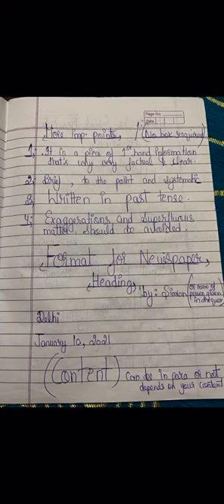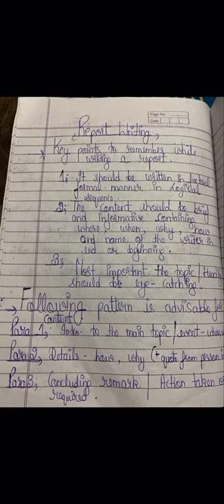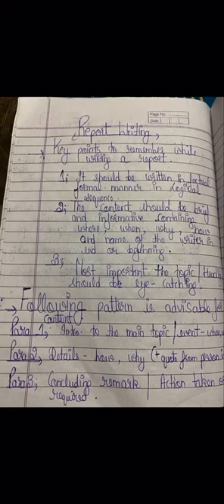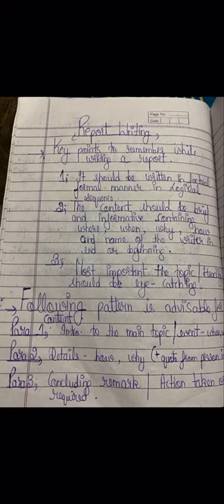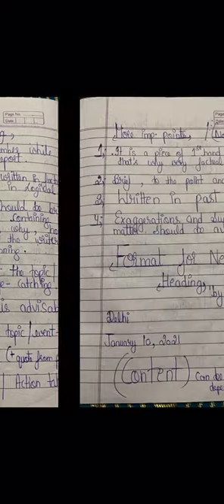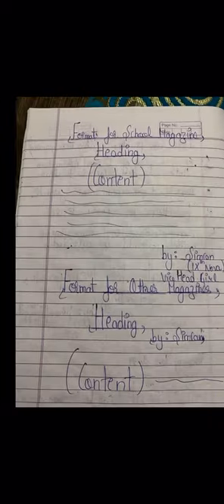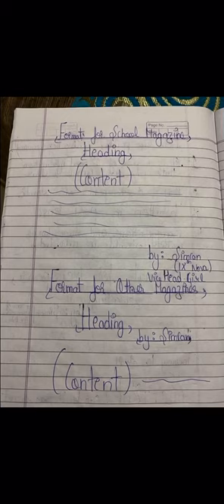Simple format for Report Writing